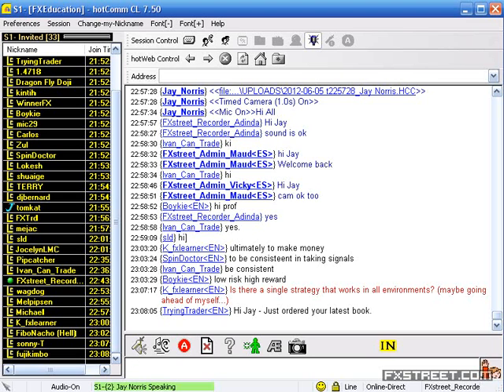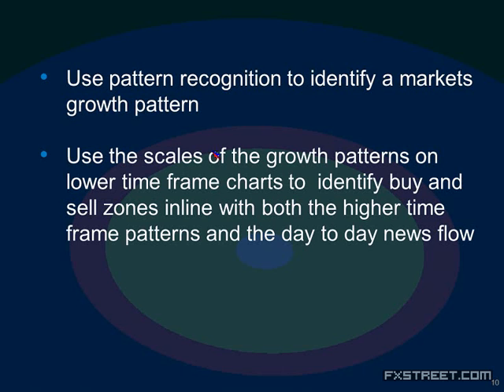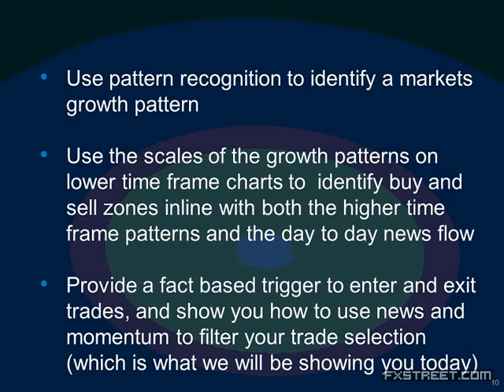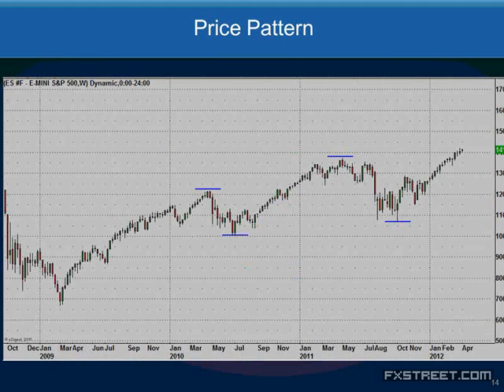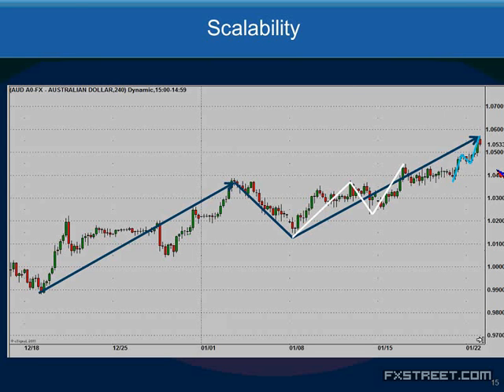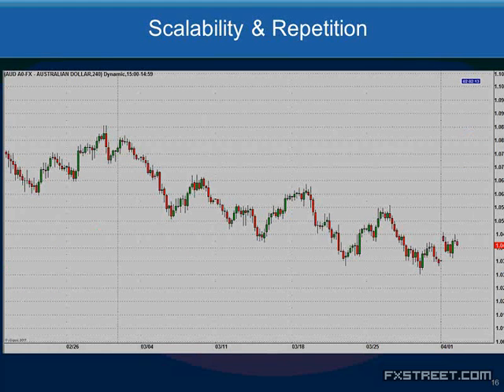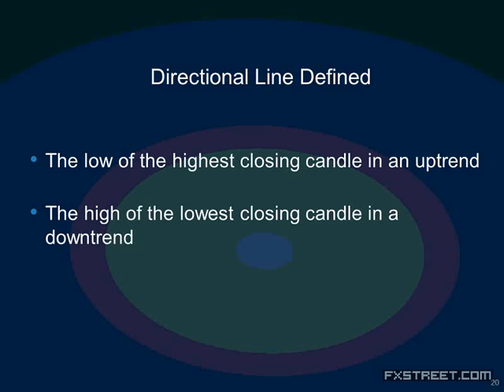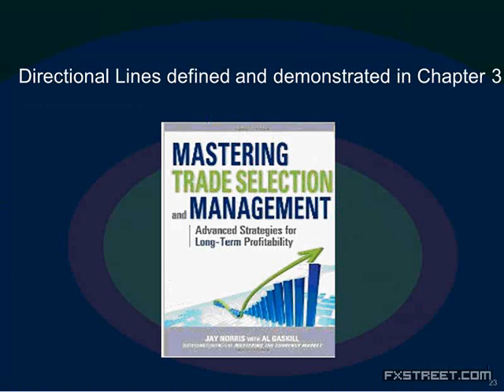J. Norris: Live Market Exercises (Jun 05, 2012)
Date of issue: 05 June 2012. Speaker: J. Norris. After first giving you a lesson on how to determine direction in any market, on any time frame, to improve your own trade selection, Jay Norris will show you trade set-ups and signals he sees in today’s markets using the techniques taught in the Master’s Course at IBUniversity.